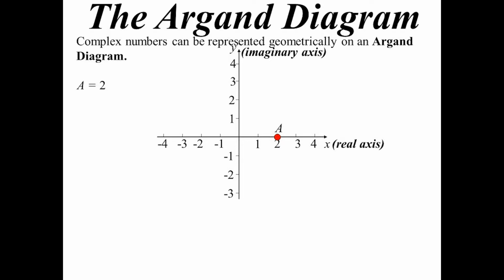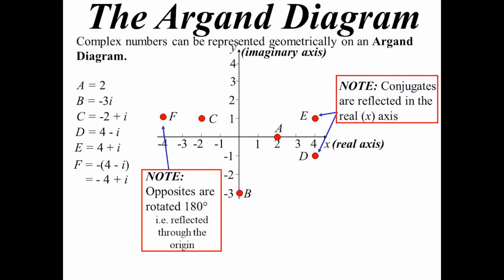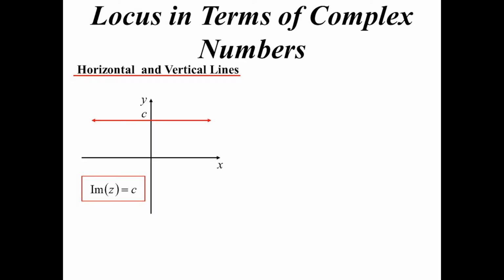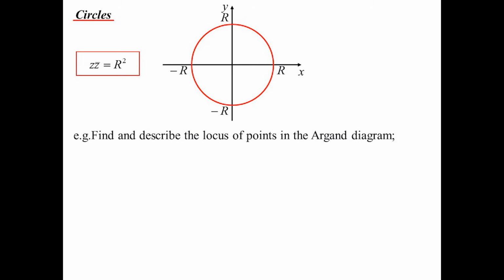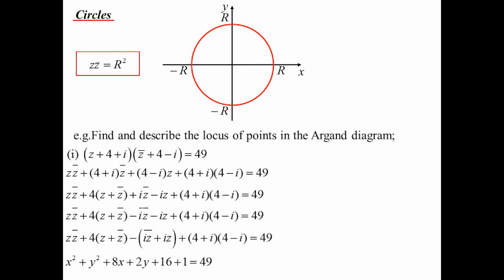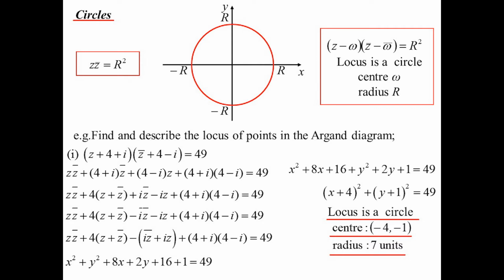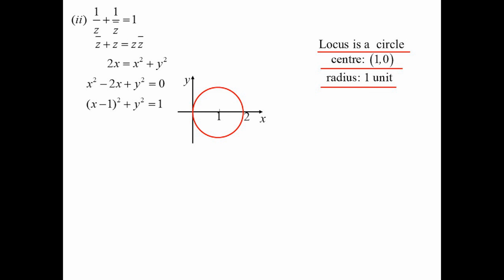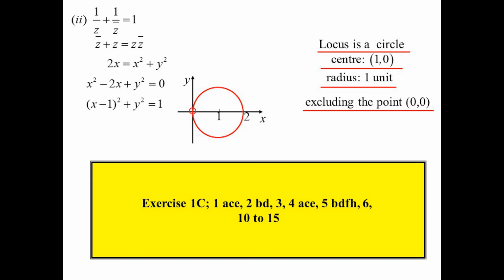12X2 T01 03 argand diagram 2020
New numbers require a new number line, the imaginary number line; combined with the real number line we get the Argand Diagram